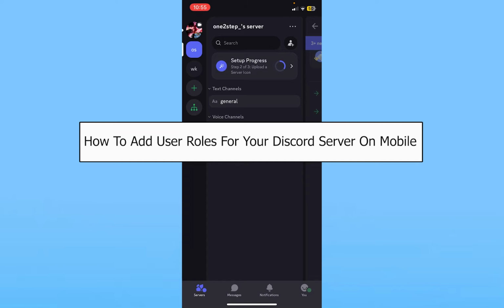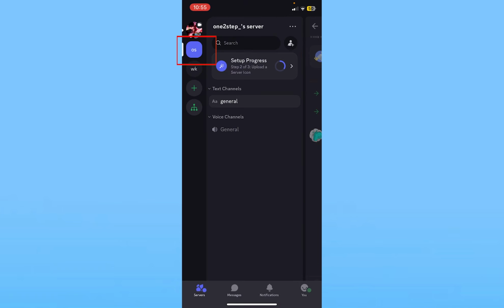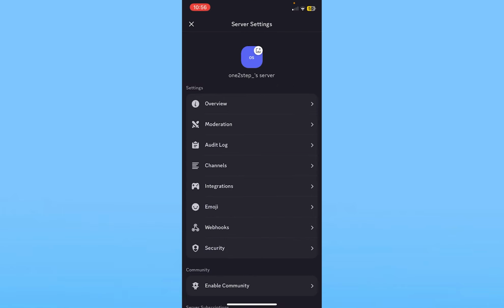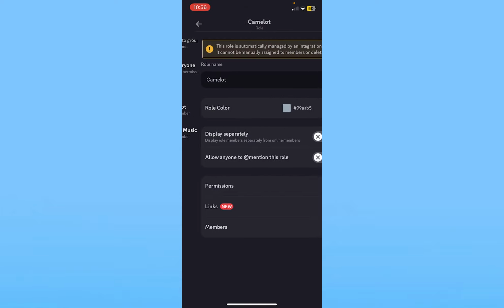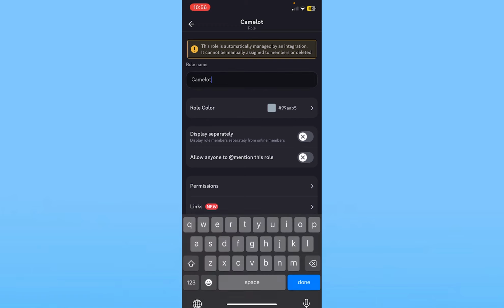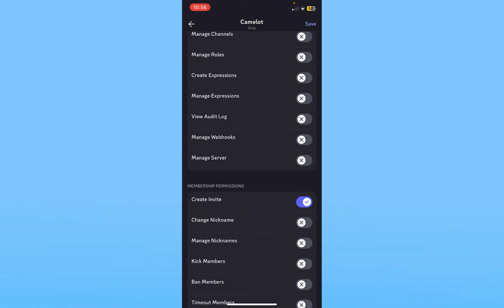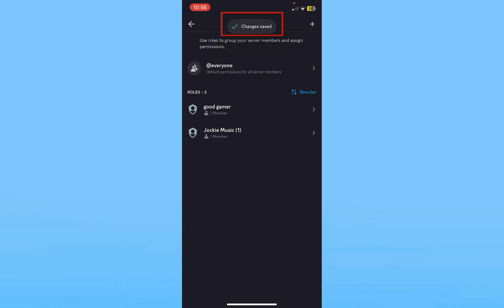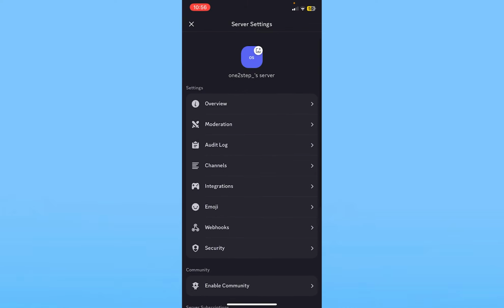How to Make Roles on Discord Server (2024)? | Add Roles in Discord Server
Confused about how to add roles on discord server? This video explains the exact steps on how to add roles on discord server. Make sure you watch the video till the end to learn it in much detail.
Level up your Discord server's organization and user management effortlessly with our quick and easy guide on how to add roles! This step-by-step tutorial ensures you'll be adept at assigning roles in no time, allowing you to tailor permissions and create a structured community. From creating custom roles to assigning them with precision, we cover it all. Say goodbye to confusion and hello to streamlined interactions within your server. Watch as we guide you through the process, empowering you to take control and elevate your Discord community. Enhance your server dynamics today with our hassle-free role assignment tutorial!